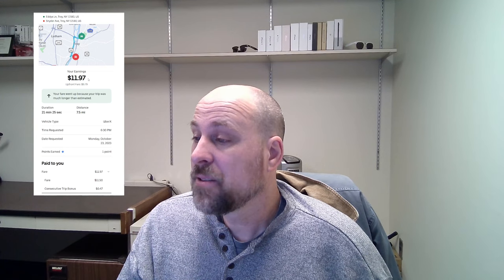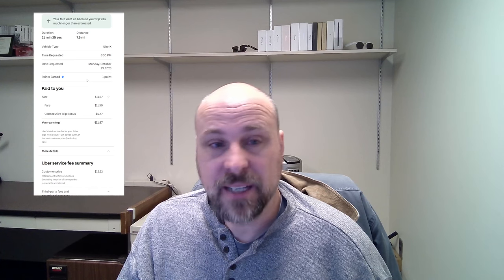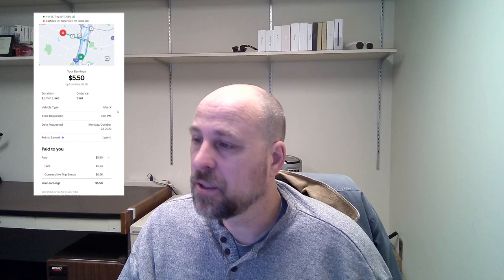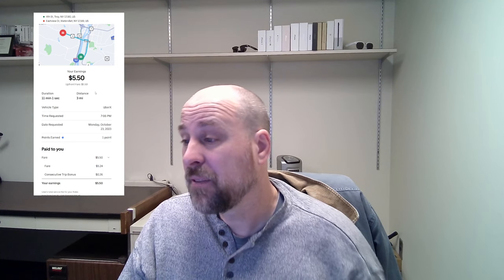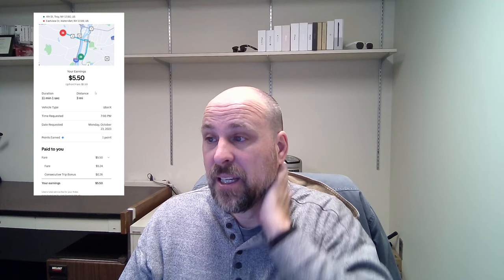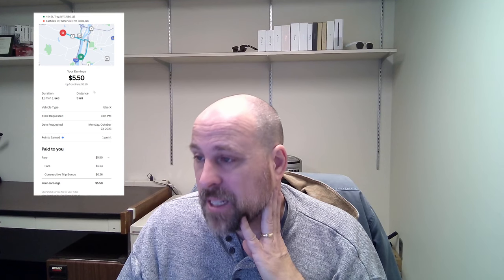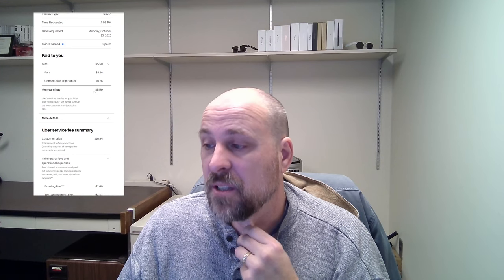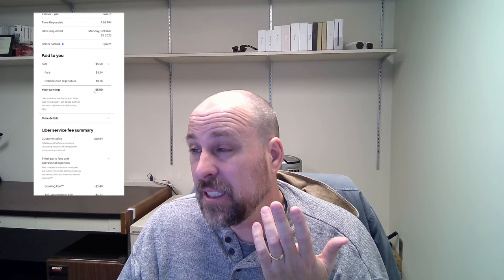Almost made it to 70% AR This Week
💵 Drive for Uber. Get a bonus! Does AR matter? Maybe? Let's see what happened this week.

Topics:  Uber earnings, acceptance rate, cancellation rate